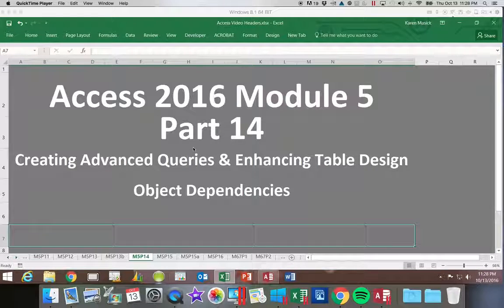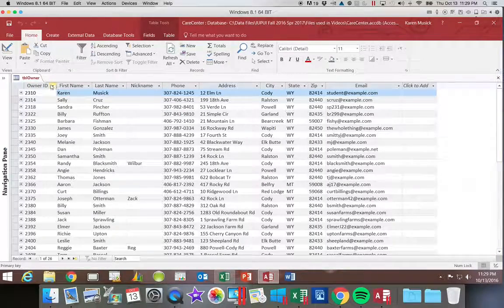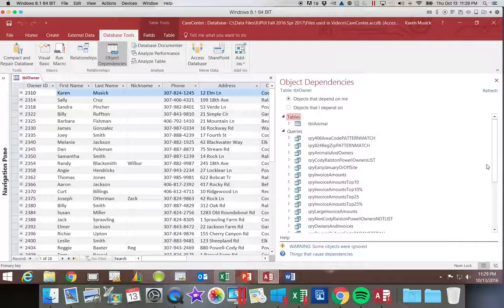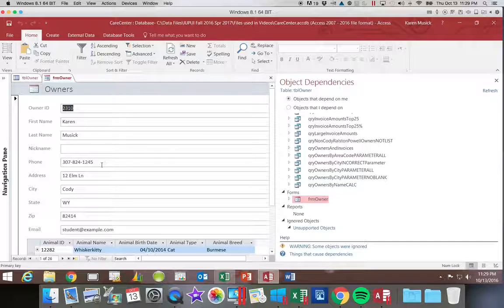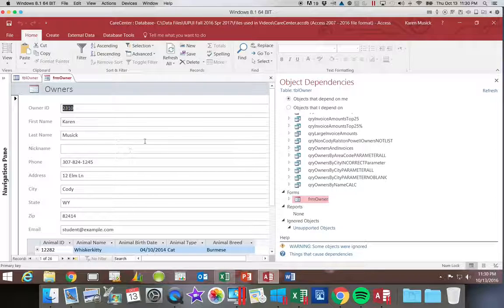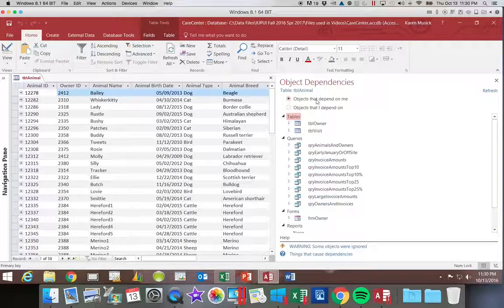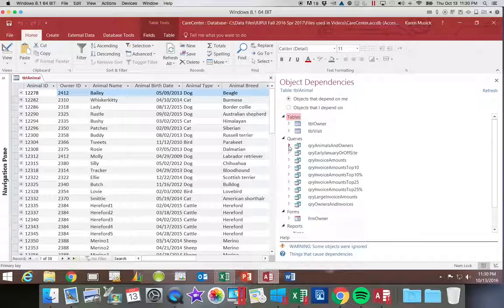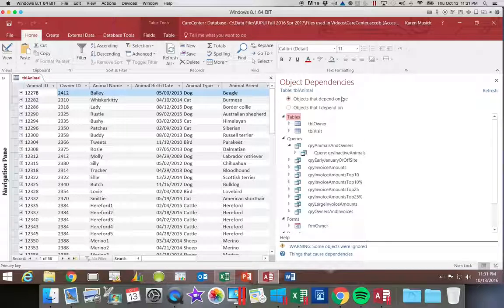Access 2016 Module 5 Part 14-Object Dependencies-720p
Object Dependencies
HD-720p format (1280x720 resolution)